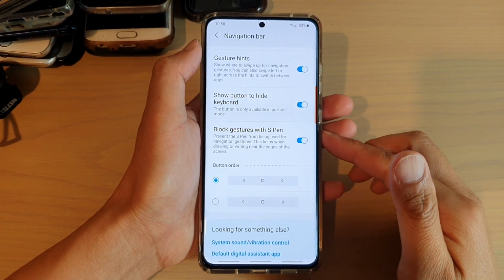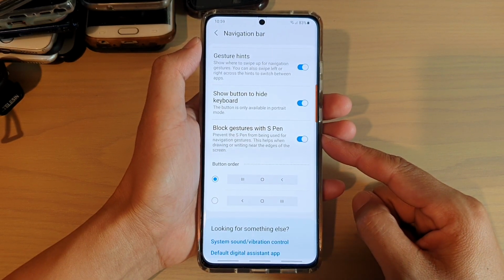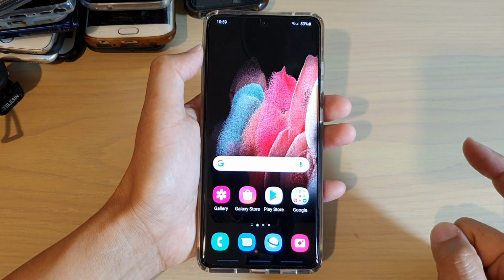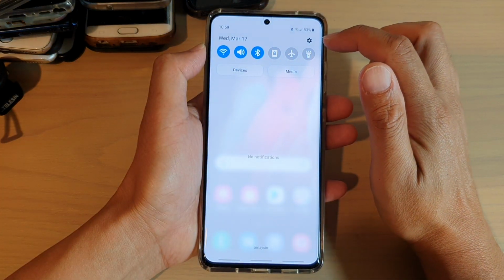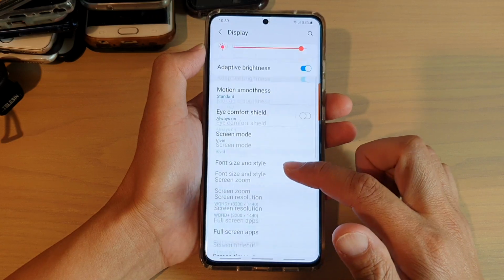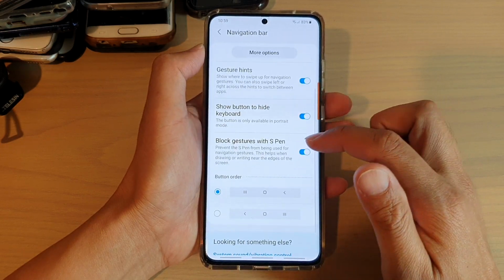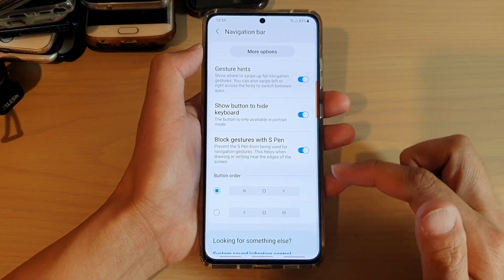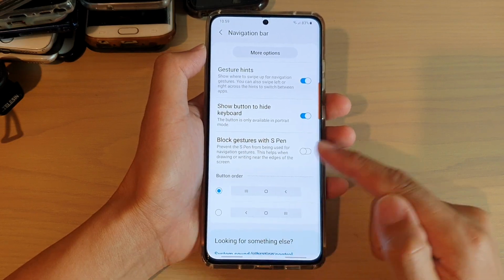Galaxy S21/Ultra/Plus: How to Enable/Disable Block Gestures With S Pen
Learn how you can enable or disable Block Gestures With S Pen on Galaxy S21/S21 Plus/Ultra.